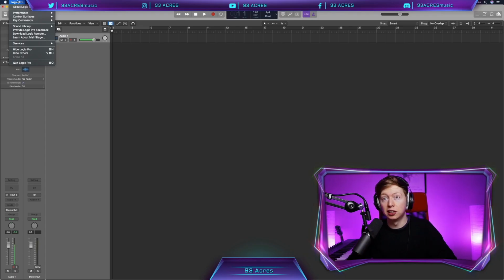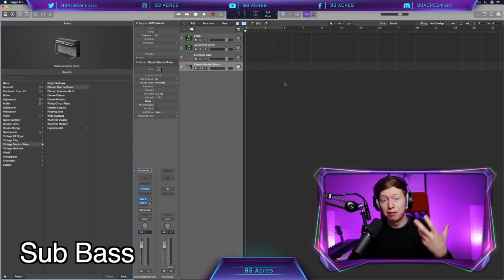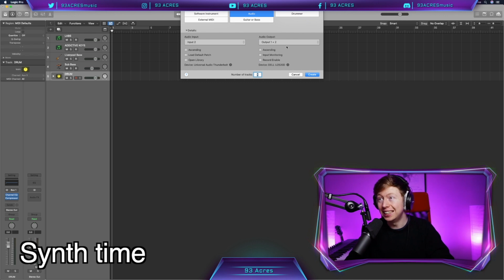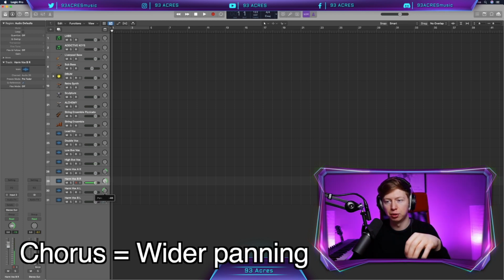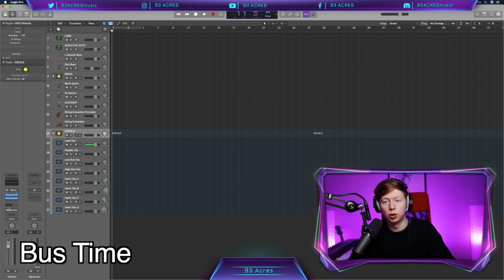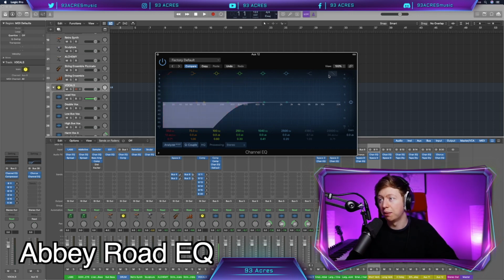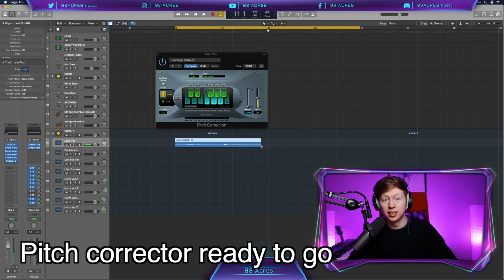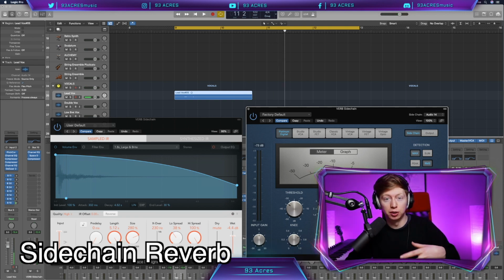How to make a Logic Pro X Template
Here is the download link for the template!

In this video I go through many of my favourite mixing and production tips that I've picked up over the last few years and go through them in detail for you! For example, I show you how to change sample rate in Logic Pro X, I show you how to mix vocals, how to lay out your drums, how to bus out plugins, free piano software synth - including Labs piano from Spitfire Audio & Addictive Keys, how to mix piano soft synths, how to tune vocals in logic pro x, how to sidechain reverb in logic pro x and much more!!!

This is the 93 Acres Template with Logic Pro X Stock Plugins!

I really do hope that this video brings you value.

If you have any video requests let me know down below!

93 ACRES COMMUNITY on Discord -